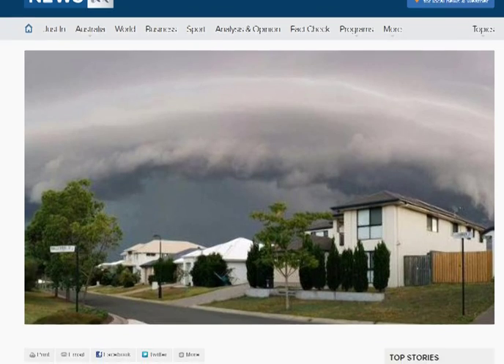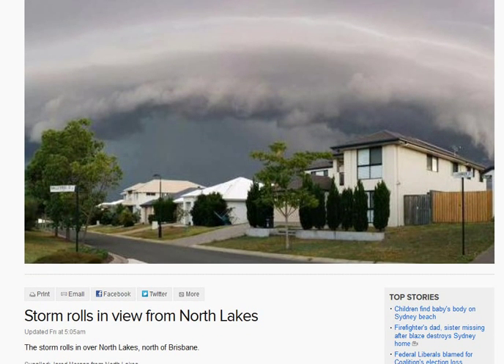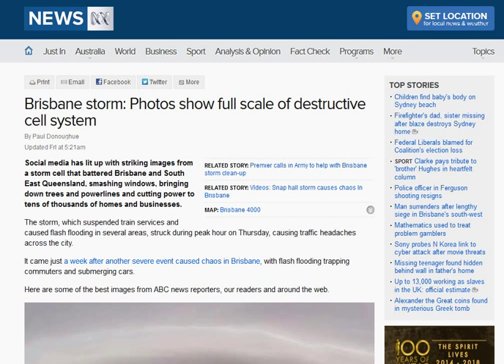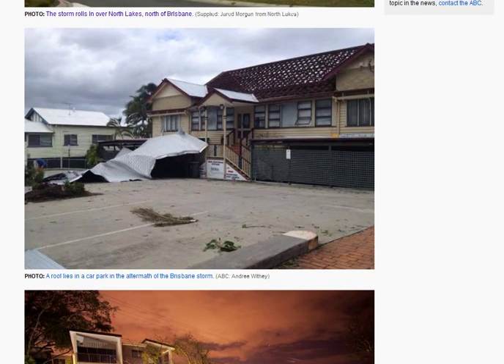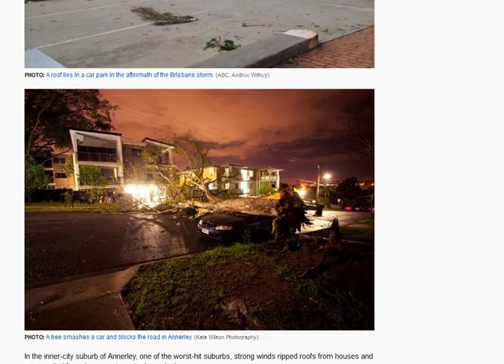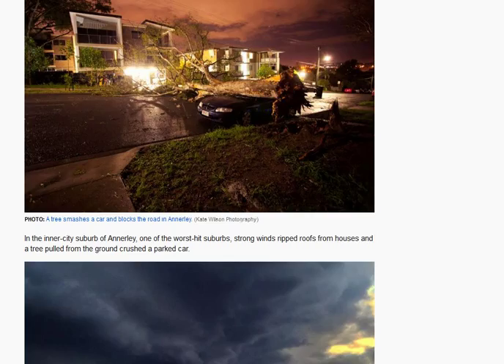Deliberate man made Storms Australia. Haarp style Electromagnet Wavelengths.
Massive record breaking Storm In Australia certainly man-made and caused by  Haarp and positive and negative ionizer towers.